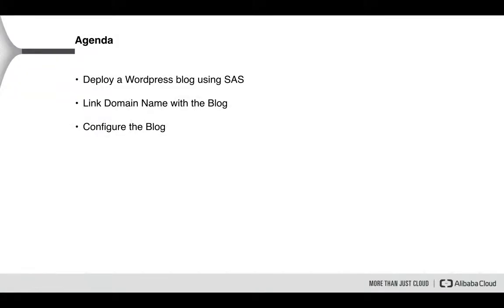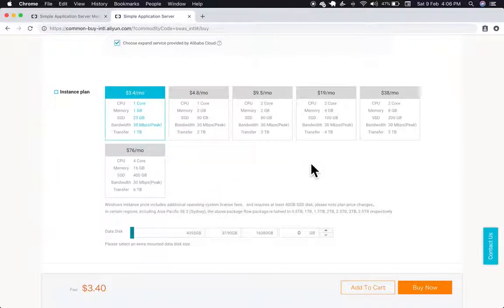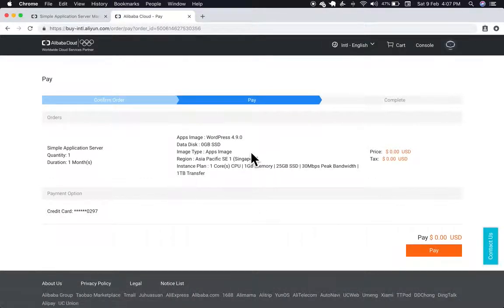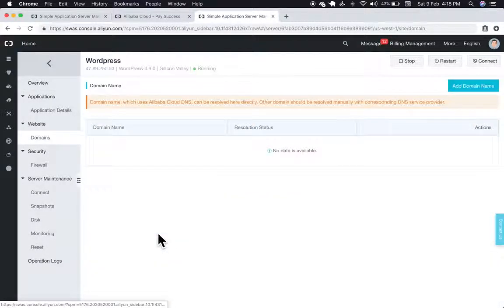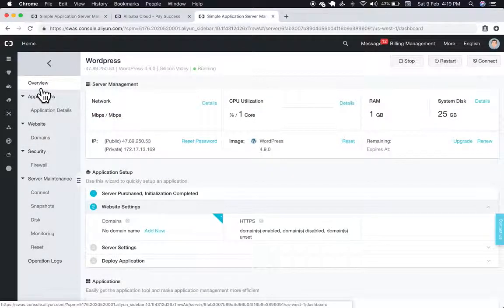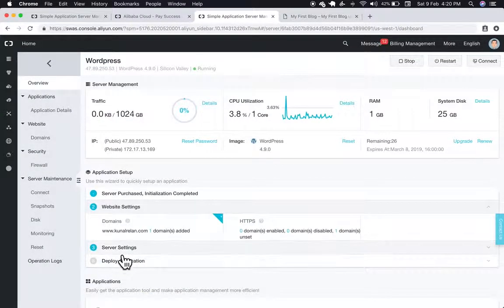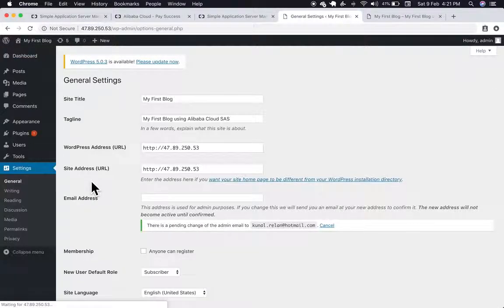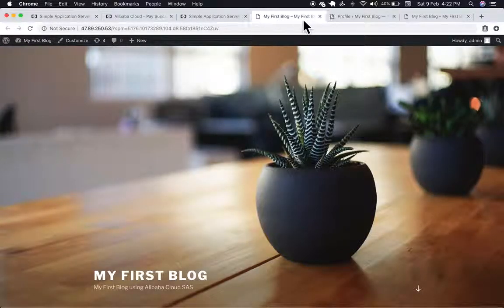How-to | Use Simple Application Server to Deploy Wordpress Website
Simple Application Server is a new generation computing service for stand-alone application scenarios. It provides one-click application deployment and supports all-in-one services such as domain name resolution, website publishing, security, O&M, and application management. This optimizes the user experience of setting up a simple application and makes it easier for entry-level users to use cloud computing products.
In this online course, we will demonstrate how to setup wordpress website with domain name configured by using SAS in just a few clicks